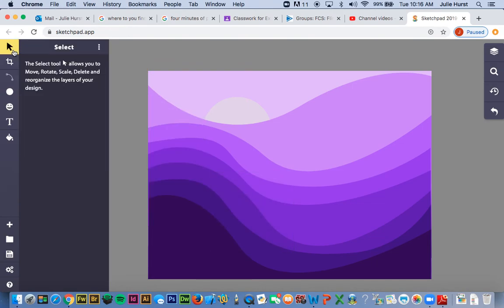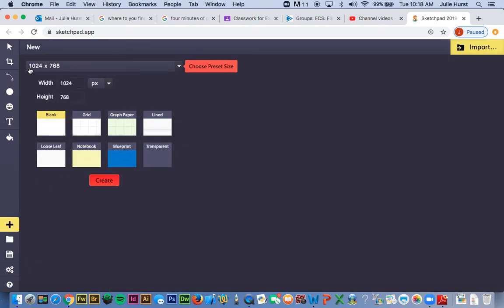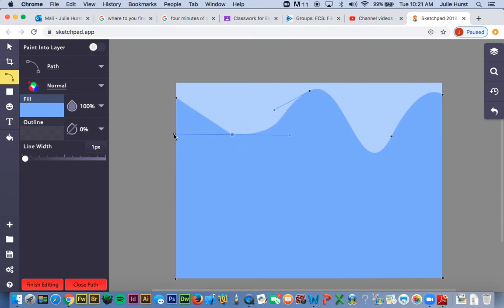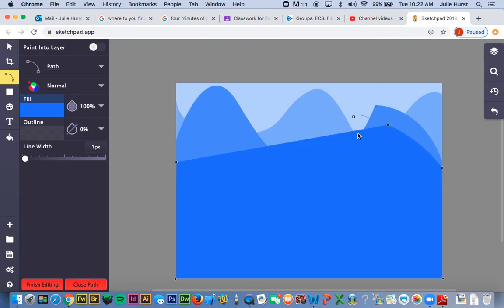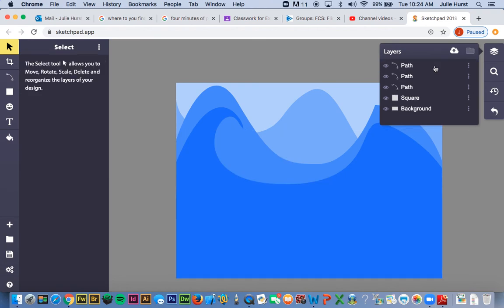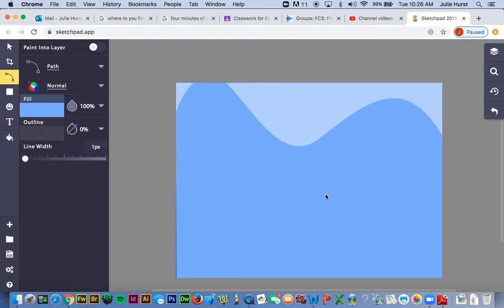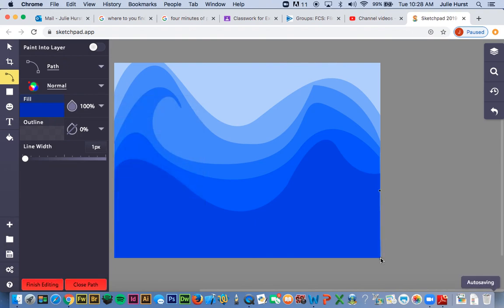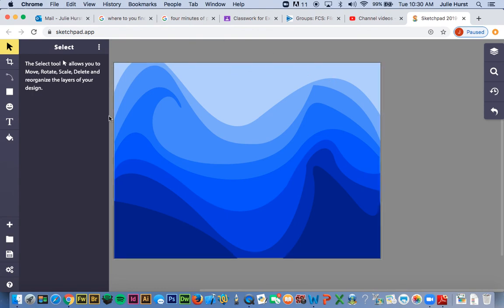Monochromatic color scheme project using Sketchpad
This is a tutorial video for my students